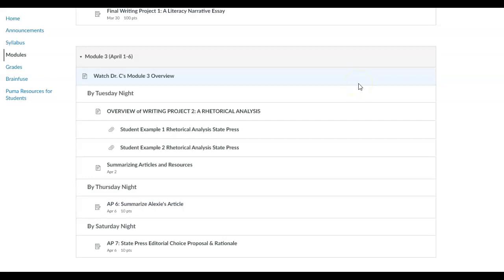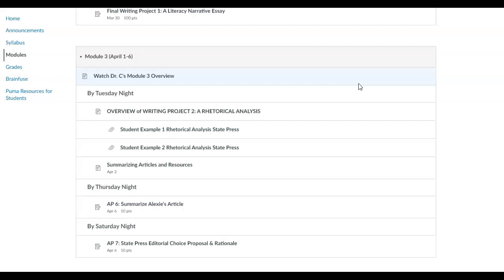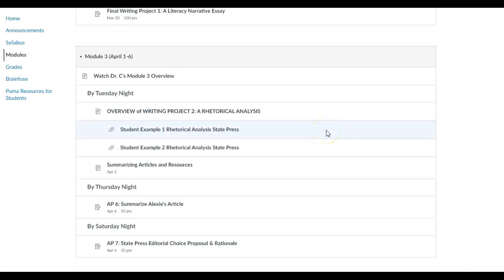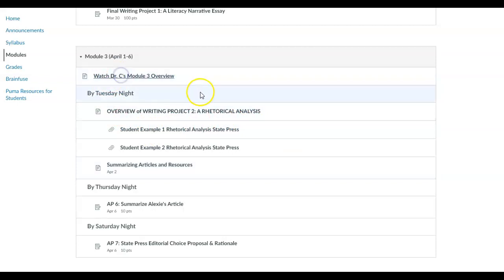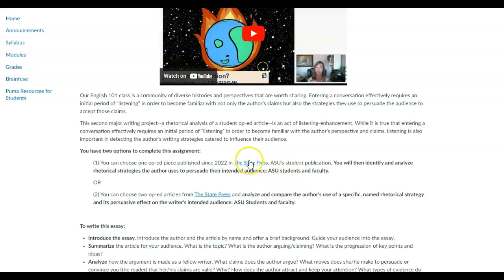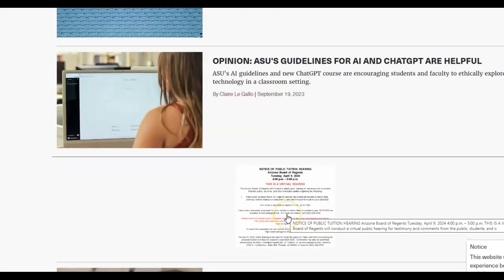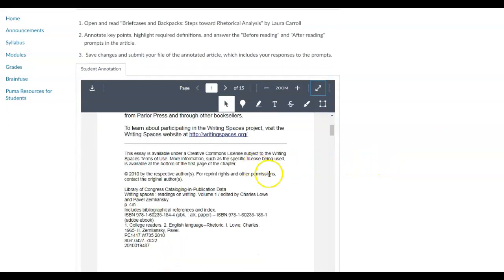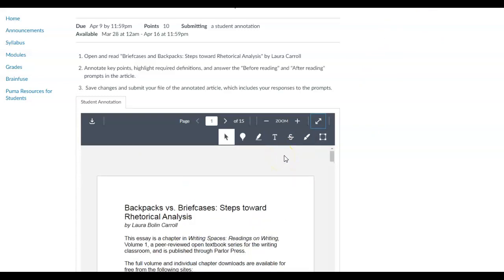101 Online Module 3 Overview